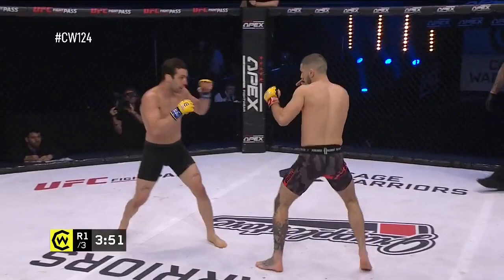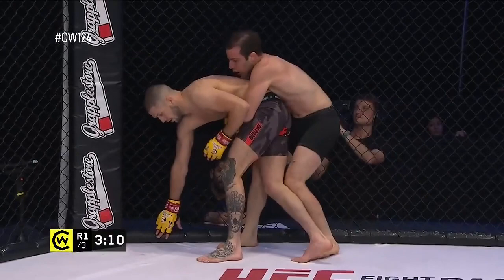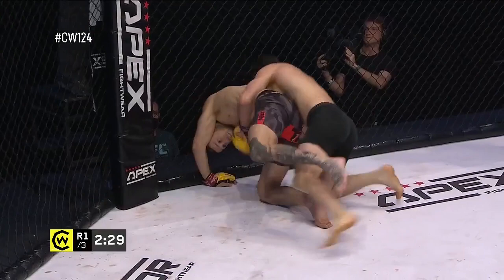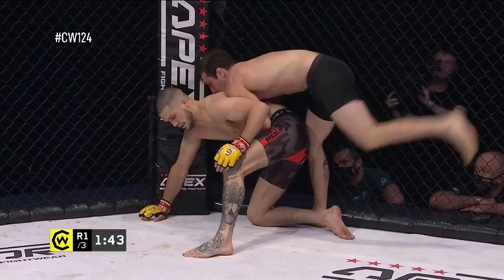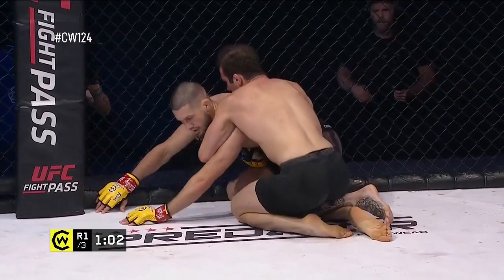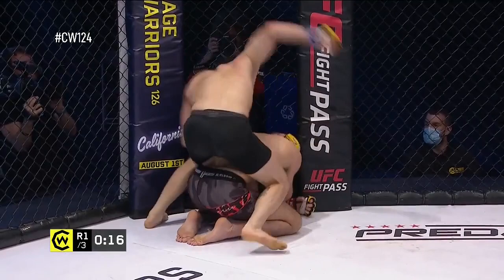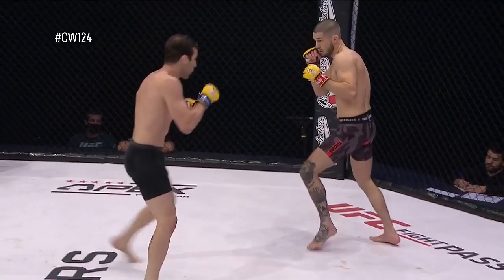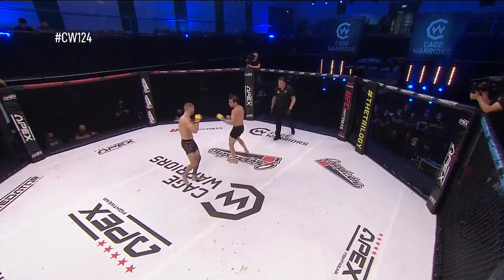CW124: Dylan Hazan vs Josh Reed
Full Pro Prelim bout between Keir Dylan Hazan vs Josh Reed from Cage Warriors 124